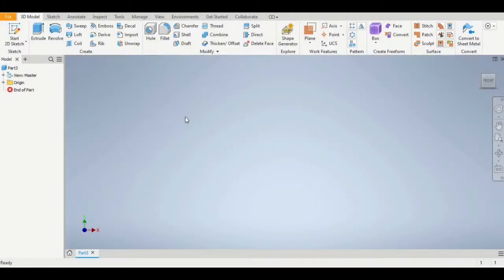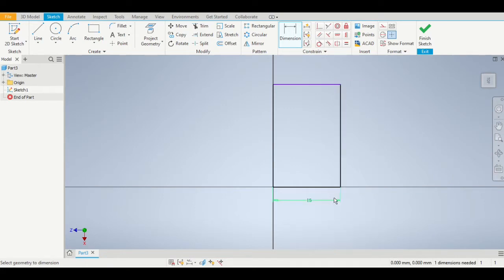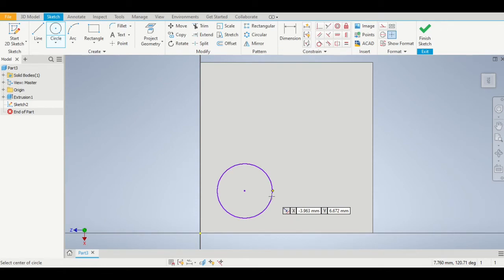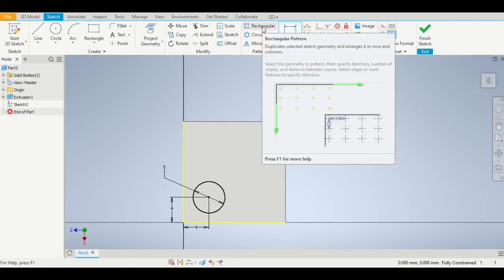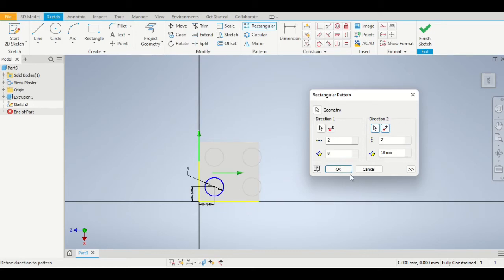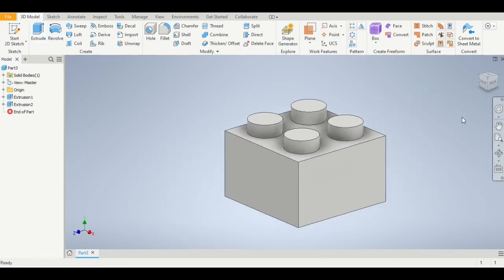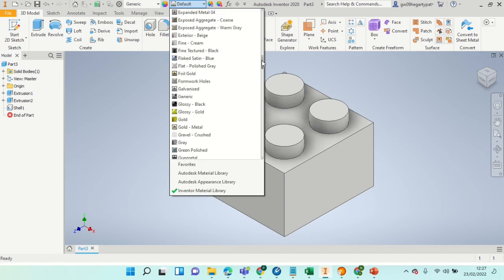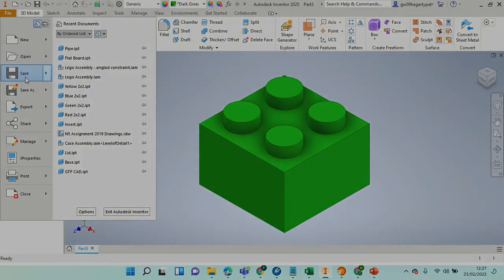S1 CAD Modelling - Your first 2x2 Lego block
This video shows how to make a 2x2 Lego Block using Autodesk Inventor.

To start this project you should go to your Dropbox folder, and open the blank CAD template called 'My first 2x2 Lego block'.